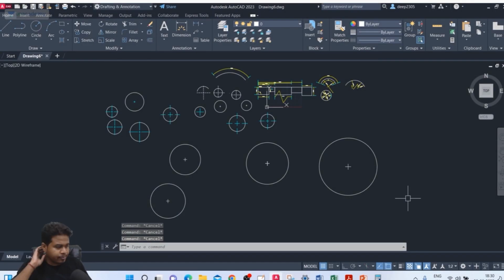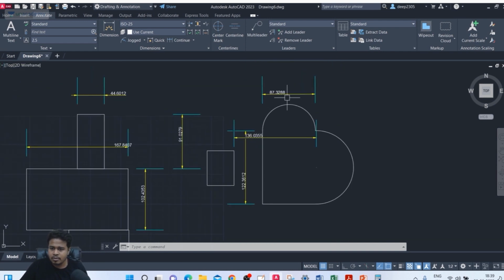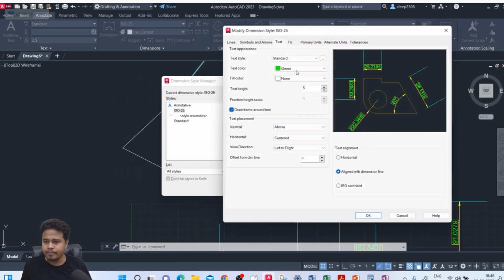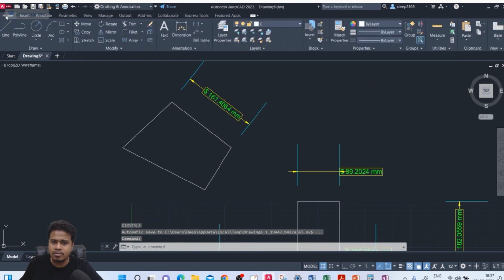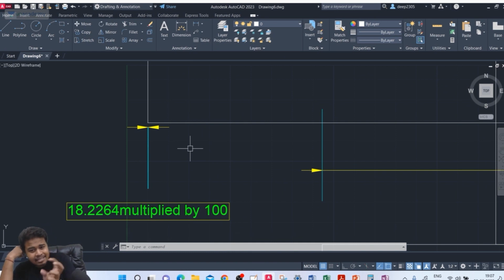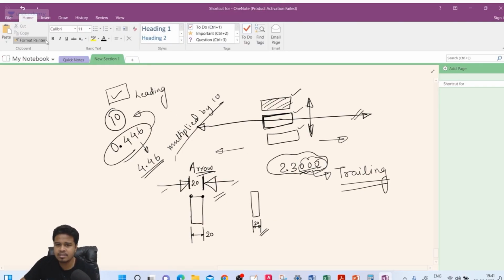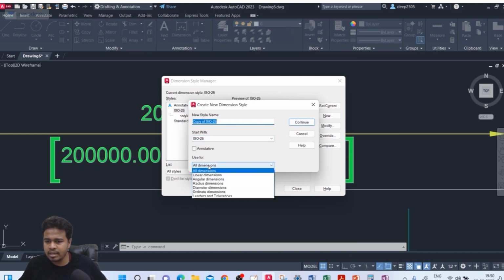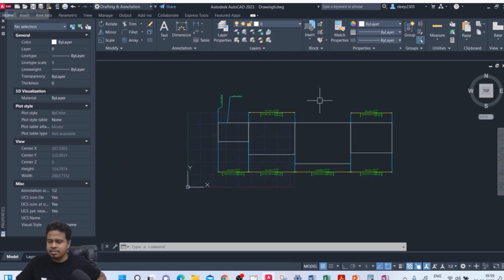How to use Dimension and Dimension Style Command in AutoCAD Part - 2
1. Create And Verify Autodesk student account-

COVER TOPICS :
* Autocad 2023

OTHER COVER TOPICS :
1. inclined edges with chamfer command
2. How to use Chamfer Command in AutoCAD
3. Chamfer Command Setting the Chamfer Angle
4. Fillet and Chamfer Command - AutoCAD
5. How to Use Fillet & Chamfer Command in AutoCAD
6. Chamfer command in AutoCAD
7. AutoCAD 3D Fillet & Chamfer Command Tutorial

Additional Tags:
civil engineers
civil engineering
Civil Engineering Video
Online Education
Online Education
offset command
Offset autocad command
Autocad 2023
autodesk autocad
autocad free license
autocad 2022
autocad 2021
autocad 2020
autocad installation
autocad 2023 free license
autocad drawing
free activation
rectangle command
autodesk
autocad 2020 download
rotate command
autocad 2023
join command
explode command
Trim Command
How to use Mirror Command in AutoCAD
Mirror Command
Scale Command
 | Autocad 2023 |
 Study Material |
  Autocad 2023
 Study Material
How to use Width
Half Width
ARC & Spline
How to use Dimension and Dimension Style Command in AutoCAD Part - 1 | Dimension in Autocad